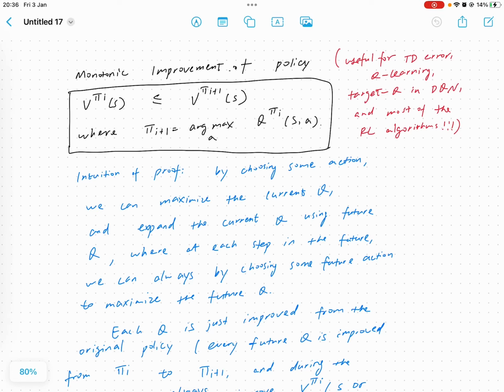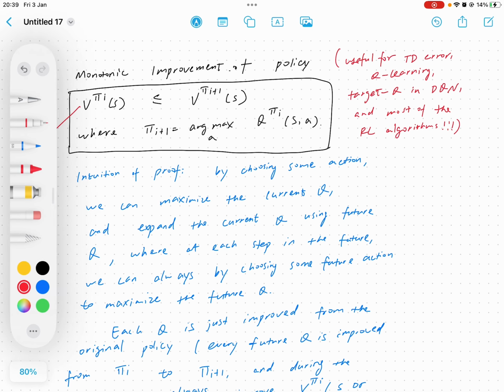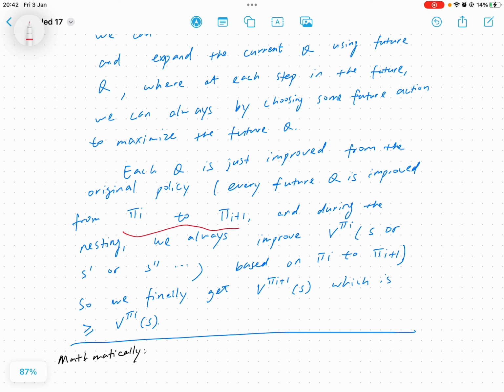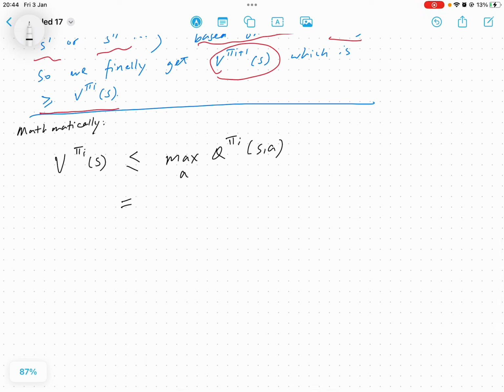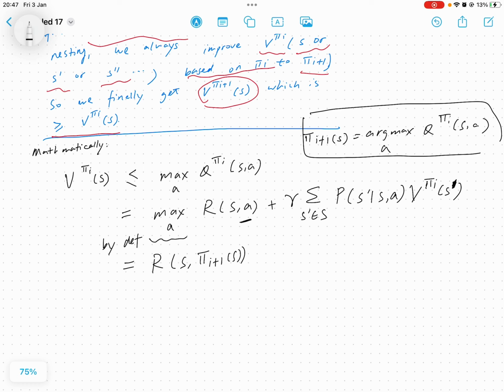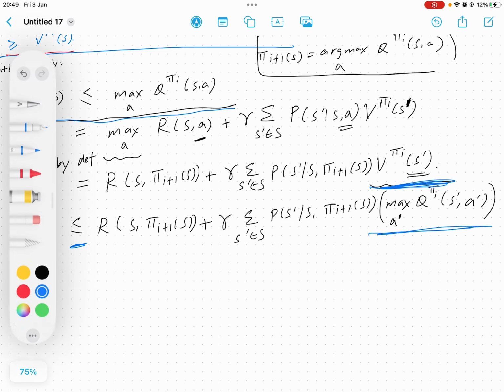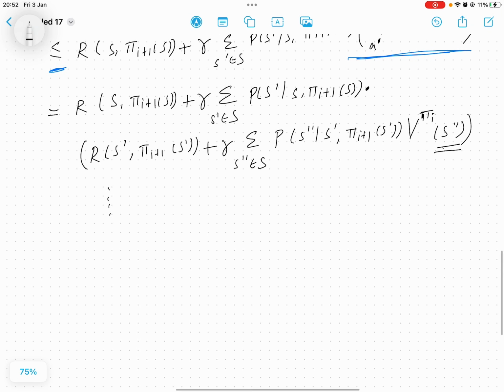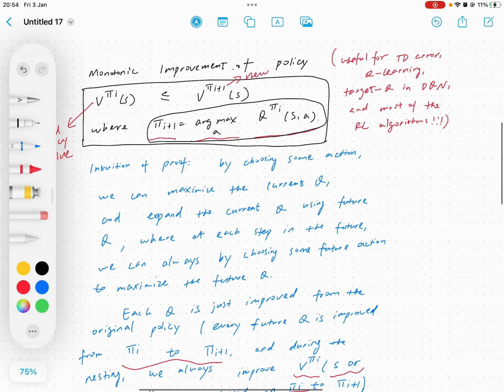Reinforcement learning 6 Monotonic Improvement of Policy (why we can always improve a policy?)